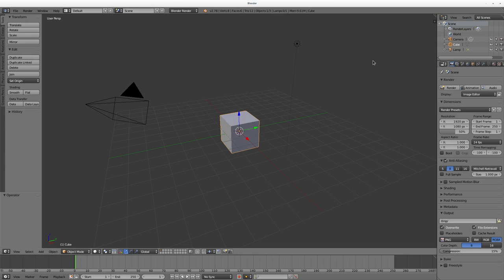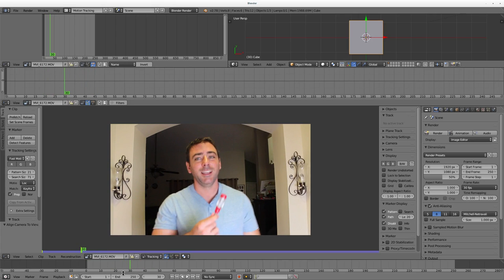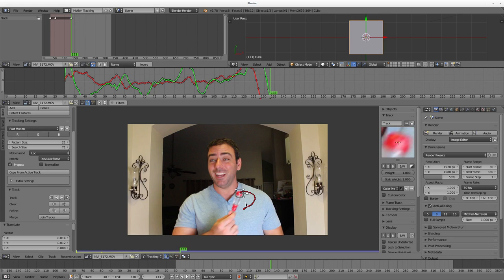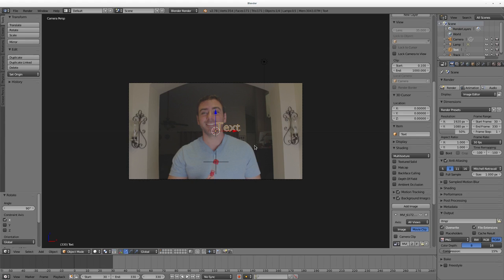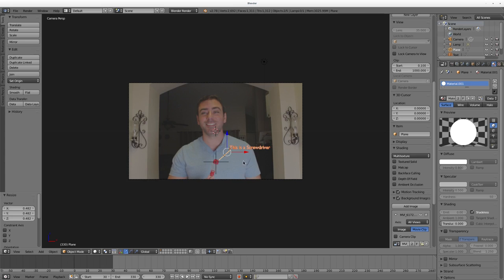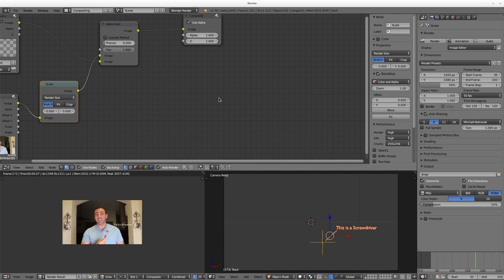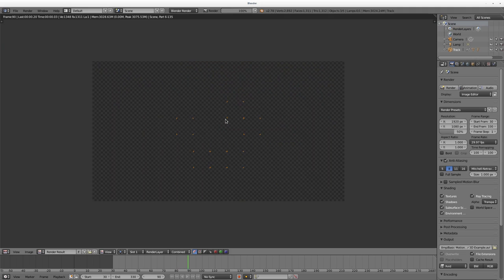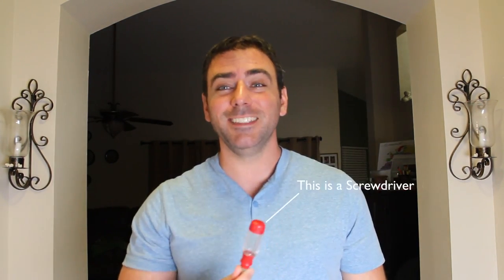Motion Tracking with Video Overlays in Blender 3D Test